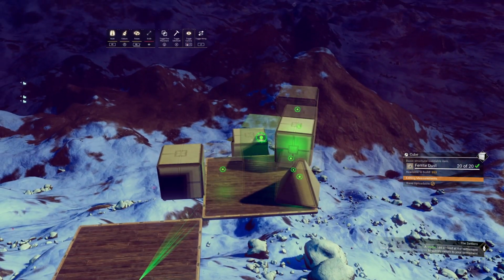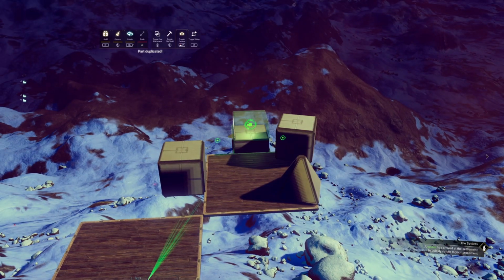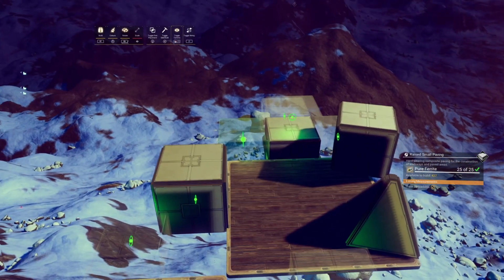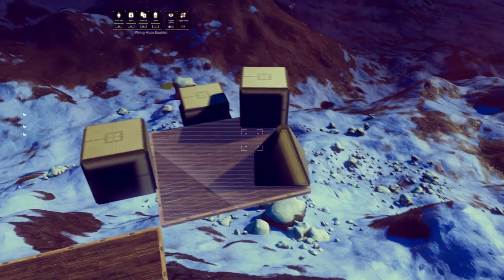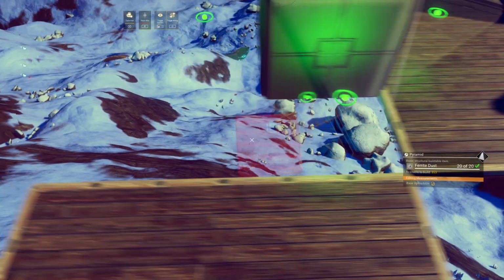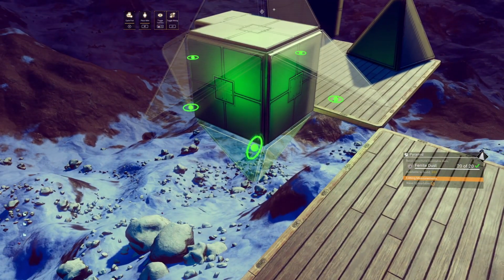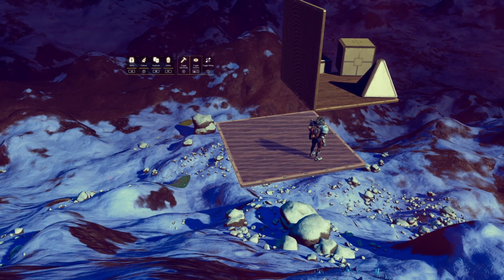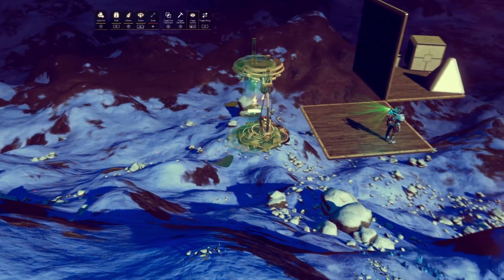Tip for the Day - Pyramid to Paver Flip - No Man's Sky 3.7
Flipping floors using the Universal Adjacency Glitch (TechSuppot)
00:00 - Introduction
00:23 - Upside Down Flip
02:29 - Vertical Flip
03:13 - Universal Adjacency Recap
05:34 - Onto Top of Floor
06:23 - Goodbye